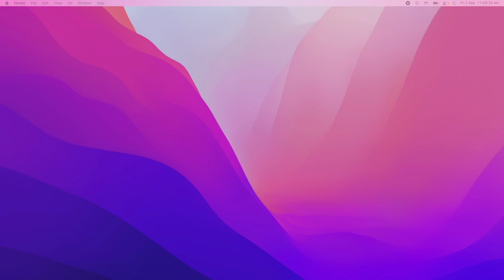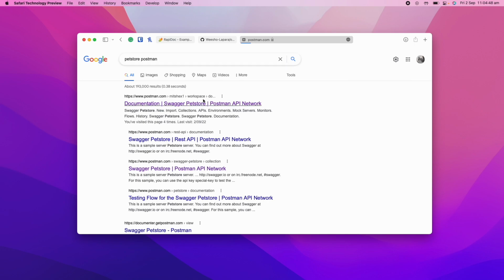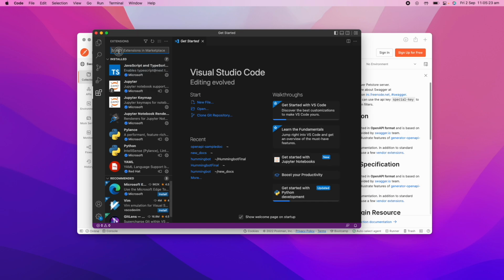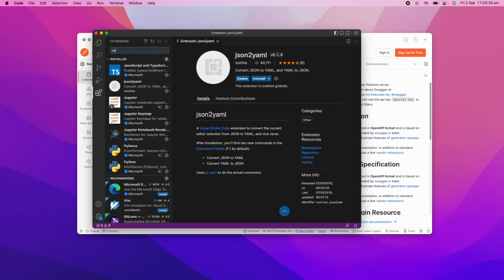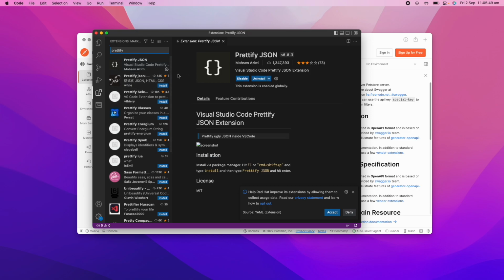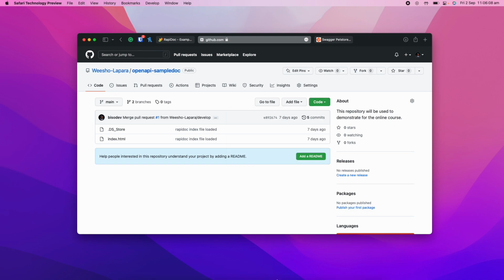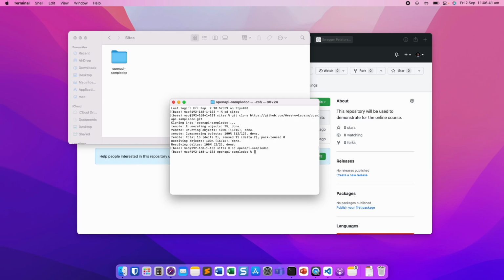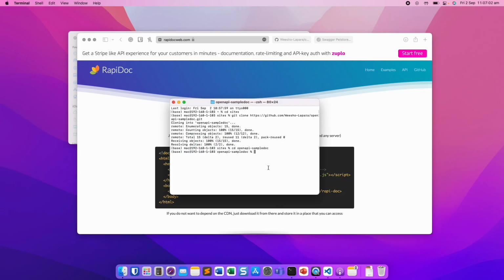Part 5: Getting ready for creating API documentation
Welcome to our “Learn OpenAPI 3.0 with VS Code” series. In this video, we’re focusing on the essential checklist you must familiarize yourself with before starting API documentation.

We’ll guide you through the key aspects to consider - from understanding the API’s functionality and establishing points of contact, including choosing the right documentation tool.

Moreover, we’ll delve into the best practices for writing clear, concise, and comprehensive API documentation that not only serves as a technical guide but also facilitates better understanding for your API consumers.

Whether you’re a seasoned technical writer or a developer tasked with documenting APIs, this video will equip you with the knowledge you need to start on the right foot.